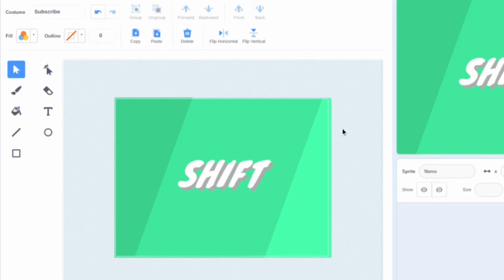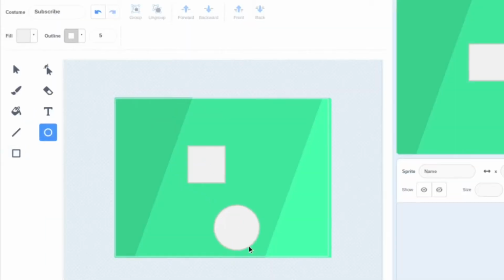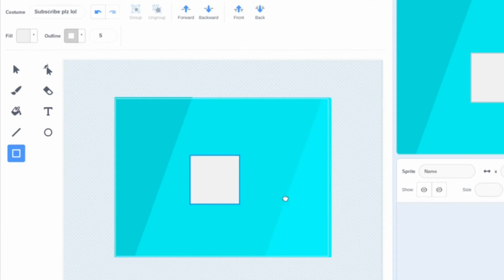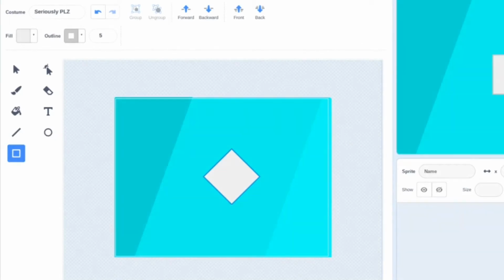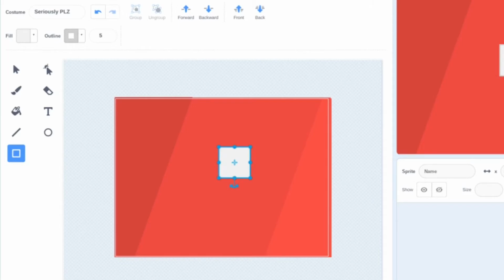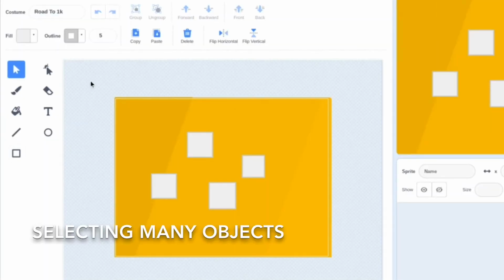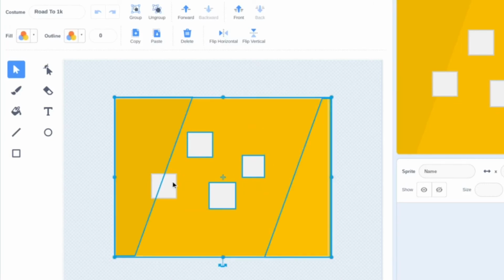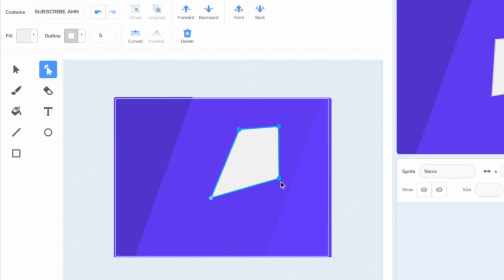The Absolute POWER of Shift in Scratch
Many don't know of the sheer power that this single button holds. Hope this helped! Maybe like the video if it was helpful!

Fun fact: I used all the tips in this video to create the thumbnail!